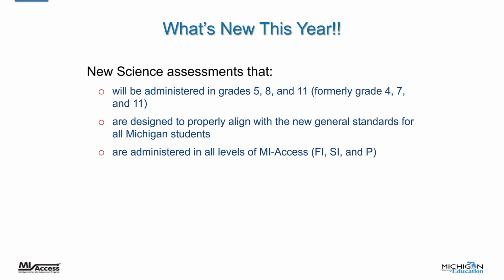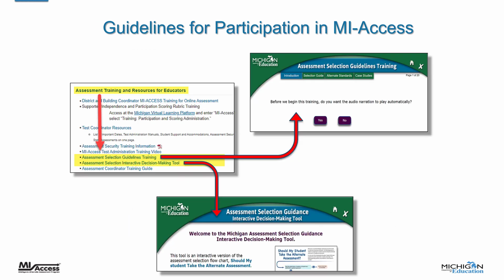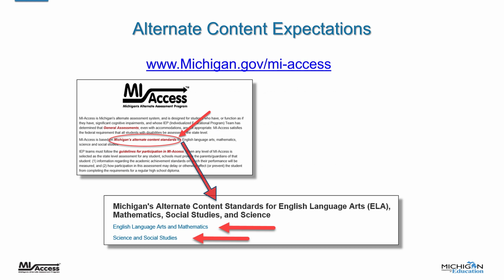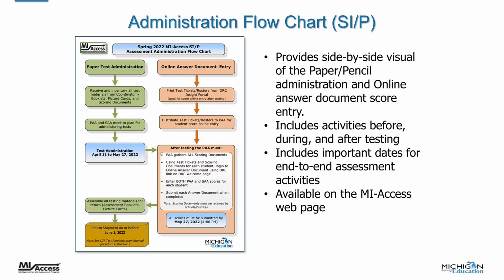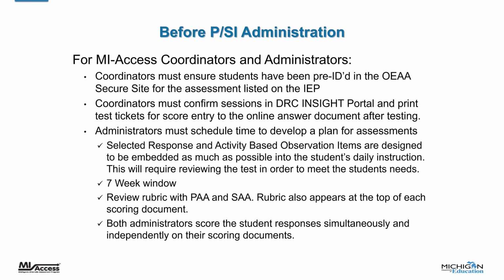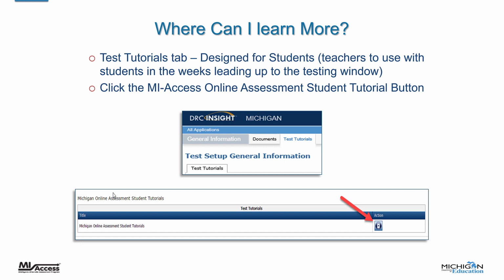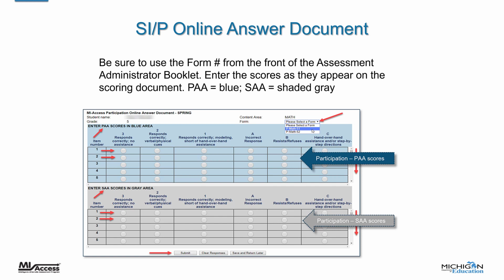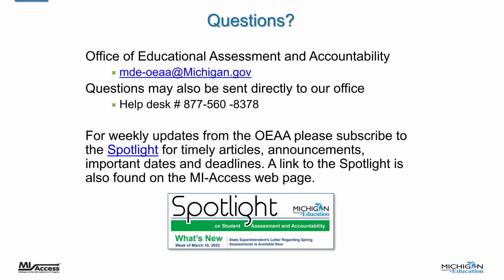MI Access 2022 Focus on Administration Presentation